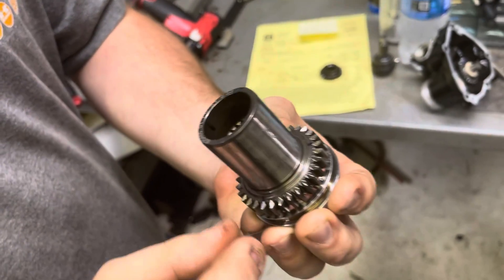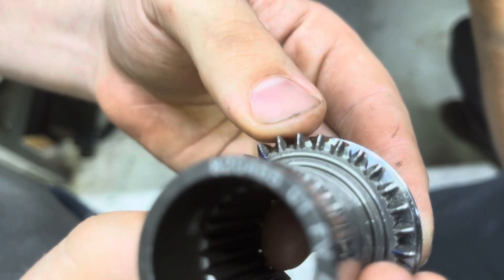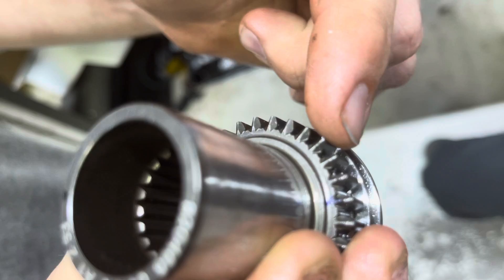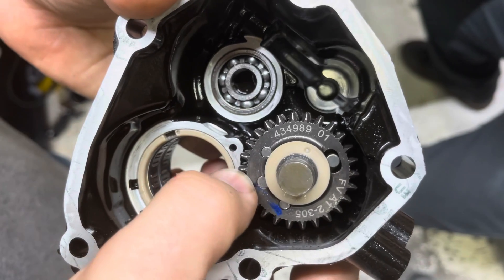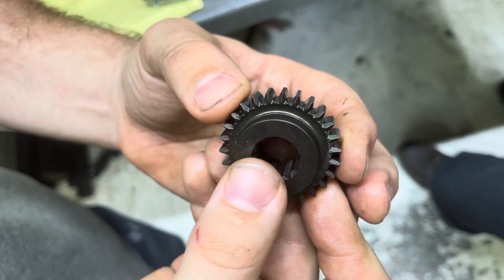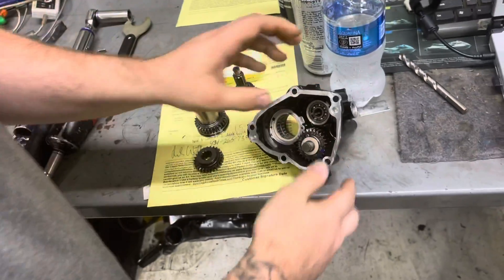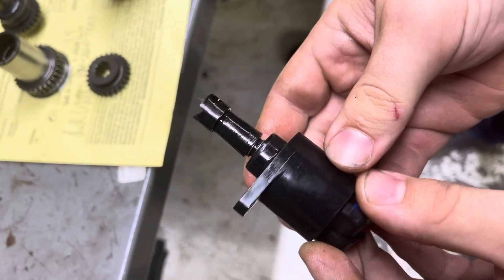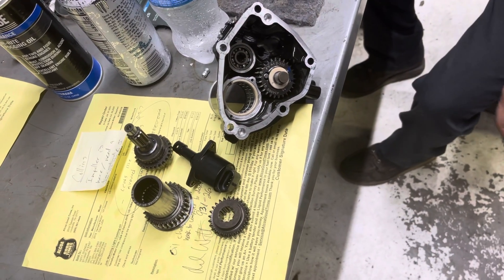GTX 300 gearbox idf bonesteel vin YDV36884L021